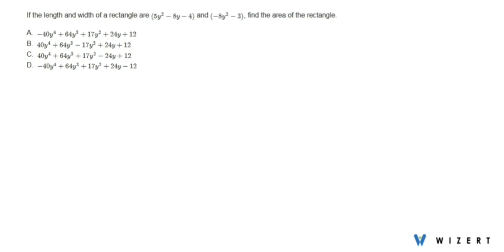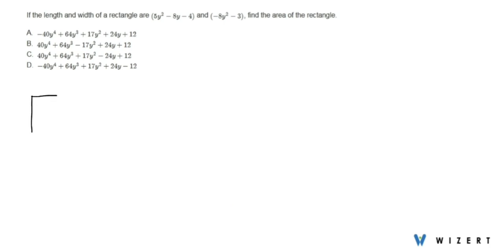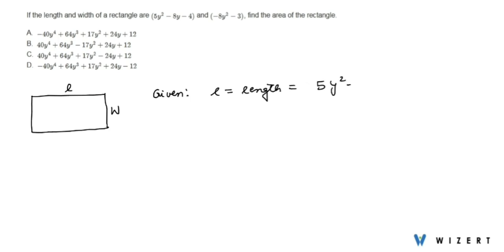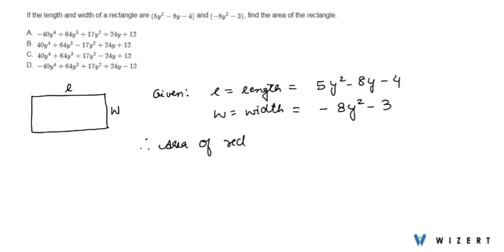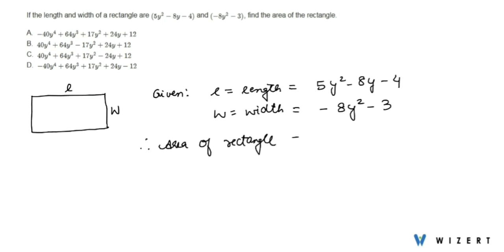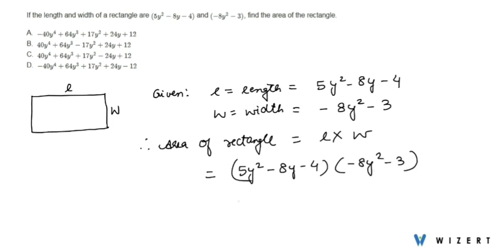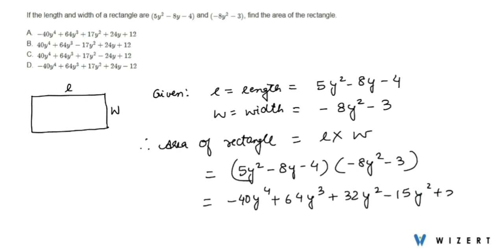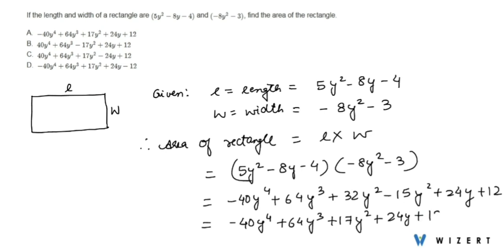Maths Multiplication of Polynomials Video Lessons for Grade 8 - Set 1612251549